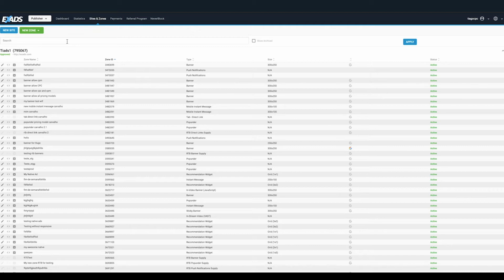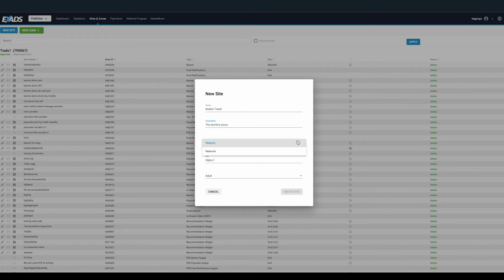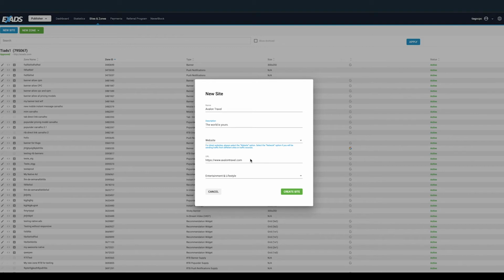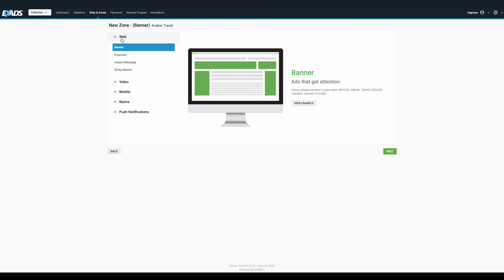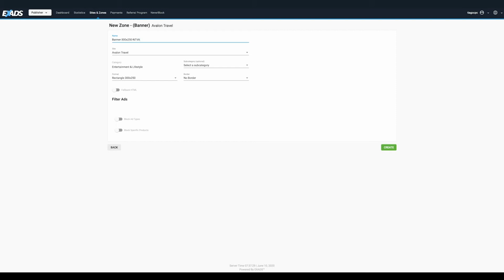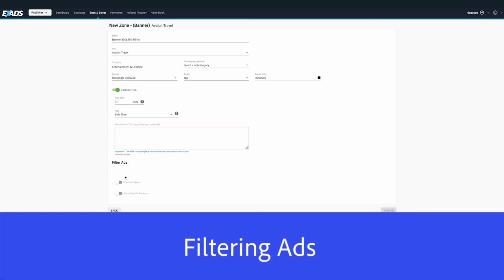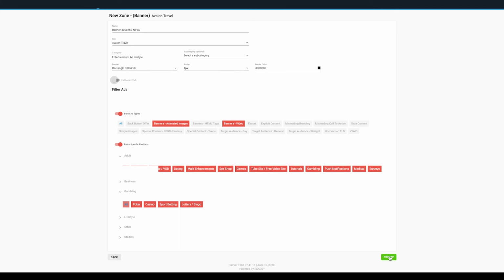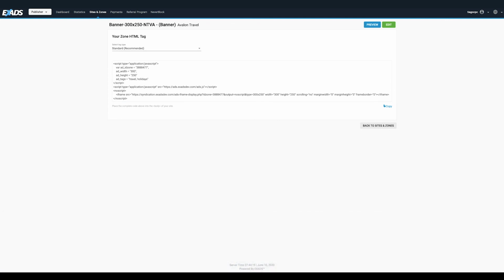Creating Sites and Zones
This video shows Publishers how to create Sites and Zones in the Admin Panel.